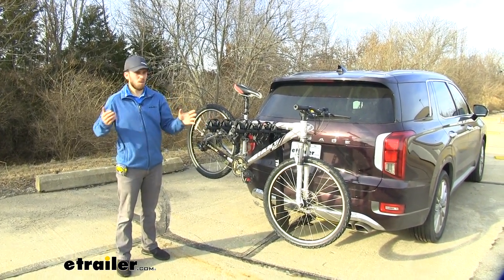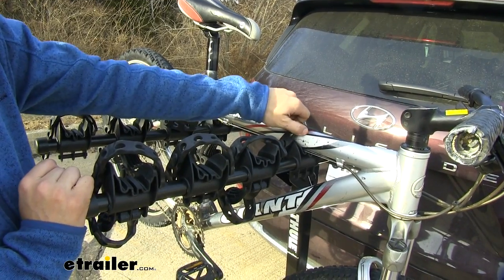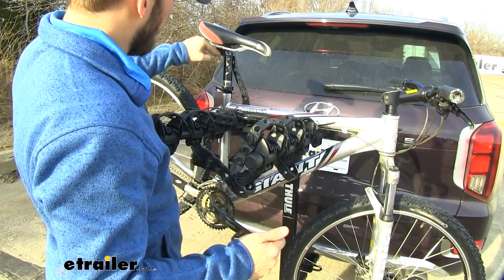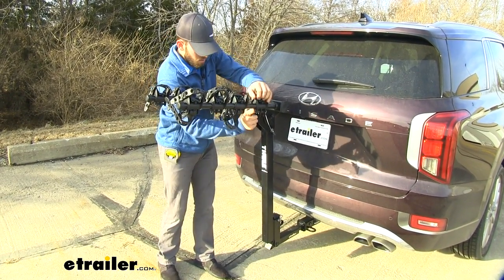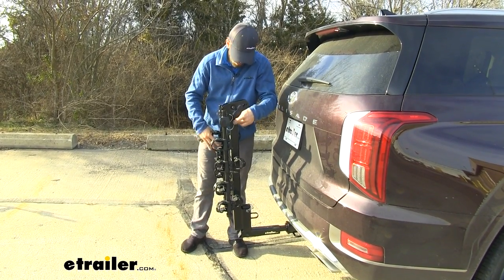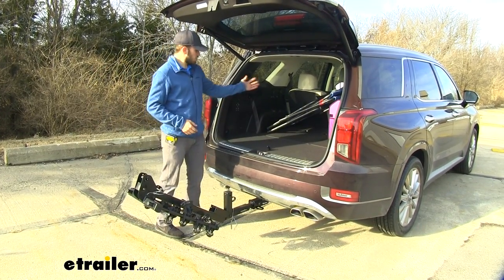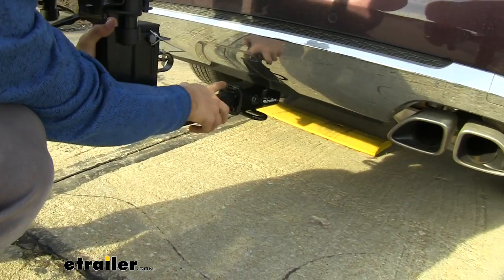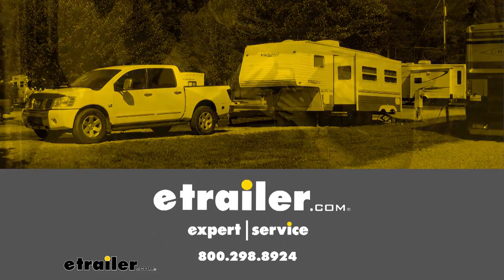etrailer | Test Fit: Thule Hitching Post Pro Bike Rack for 4 Bikes on a 2020 Hyundai Palisade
Colin:                                                 Hey guys. It's Colin here at etrailer. And today we've got a 2020 Hyundai Palisade. Now we've been testing some hitch mounted accessories on it, just to see how they interact with the Palisade it being a new vehicle. And right now we have the two week hitching post pro loaded up. Now this is going to be a four bike hanging style rack that mounts to your hitch receiver.

And it's going to allow you to get up to four bikes loaded up so you can haul them to and from your destination. Let's go ahead and take a closer look and show off some of the features of it. You can see right now, we've got a bike loaded up. Now it's going to be good for most of your mountain bikes and stuff like that. I'd probably stay away from any carbon fiber bikes just because you don't want to ruin the frames on those.Other than that does a great job of holding our bikes.

And it's a really nice and economical choice especially for the brand Thule. We got two rubber coated or rubber straps I should say on our top tube securing it into the cradles. You don't have to worry about that rubber really harming the top part of your frame. Then the third point of contact we have is going to be down here with an Anti-Sway Cradle and in the same rubber strap through it. And what that's doing is it's taken away a lot of the unnecessary movement.

You can see it's moving a little bit as I shake it pretty hard but it's preventing it from swaying and swinging back and forth like that. And I'll just show you guys what I mean. We'll take that strap off and we're just remove the cradle from the equation. Now shake it just as hard as I was. You can see it as a lot more movement right there.

So Anti-Sway Cradle does a great job of keeping your bikes secure.I'm going to go ahead and remove it the rest of the way. Now here's something I do want to point out with our bike currently it is kind of in a gray area of if a bike adapter bar would work not and basically, what a bike adapter bar is, is a bar that mounts right here to your seat post tube, comes over here to your handlebars, provide you with a level of space to get your bike onto your hanging style rack. Now that's in cases where you have an alternative frame bike, or just to bike where the opening right here is very small. You see that a lot in children's bikes and some women's bikes.So a bike adapter bar in that case is what you would want to go ahead and invest in. Right here we can squeeze it off. It's not too much trouble. You can just work it back and forth a little bit, just like that. But if you find that you're having some difficulties, we got a lot of bike adapter bars available here at etrailer, that you can just make that small investment, make your life a little bit easier unloading and loading up your bikes. I'm going to go ahead and re-secure my strips right there, there we go. Now I want to go over a few measurements for you guys.First, we're going to measure from the bumper of our Palisade to the outermost part of the hitching post pro. Now what that's going to do for us is tell us how much length we have added onto the back of our bike. It's about 39 inches added onto the back of our vehicle. Now keep in mind if you have a bike loaded up right here, the pedals and the handlebars probably will stick out a little bit further. Other than that, and it was 39 inches added onto the back of your Palisade. Just want to keep that in mind for any close quarter situations. But if you want to take away some of that space, you can actually leave this installed on your Palisade and fold down these arms by removing this pin and clip folding those arms down and then replace it right there.Just like that. You see, we take away a lot of space. You can travel with it in this position. Measure again, bumper to the outermost points, it's about 17 and a half inches. So we took away a lot of space. So parking in a tight parking spot around town, maybe even parking in your garage without having to remove your hitching post pro could mean a lot, especially if you can shut your garage door and you don't have to worry about removing it. Now in any case, it's where maybe you want to gain access to the trunk, you can still do so when the bike rack is empty, we have the arms folded down. So when the bike rack is empty we can pull this pin and clip tilted aw